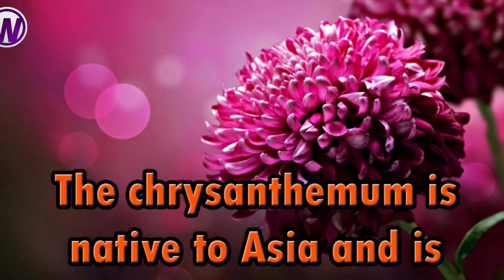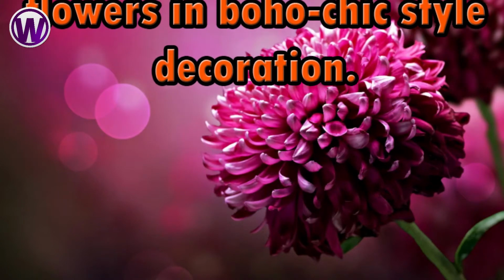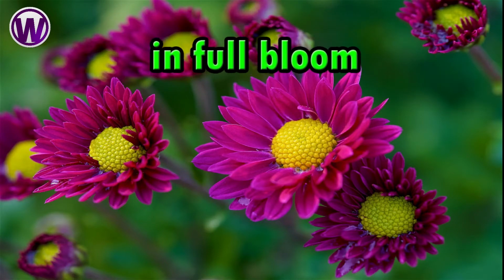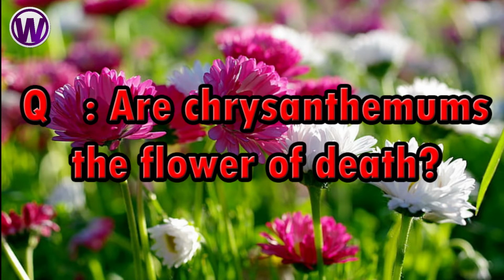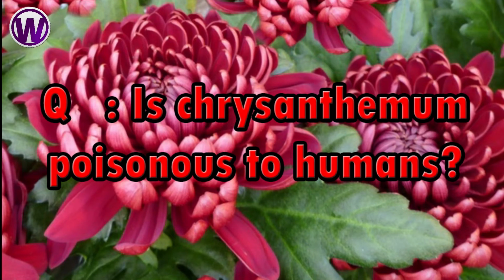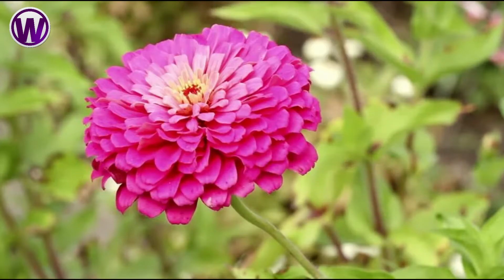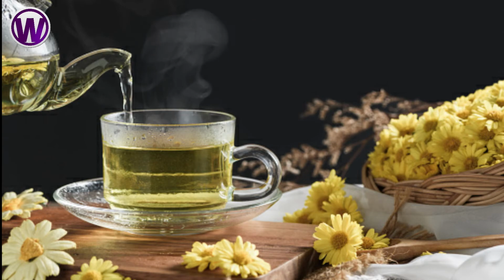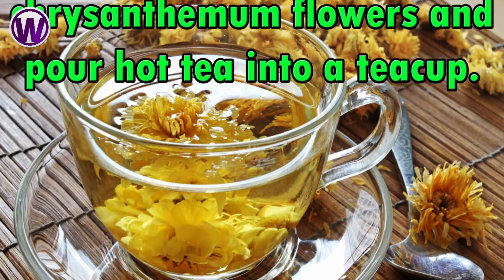The most beautiful flowers in the world Part 10 | Nature